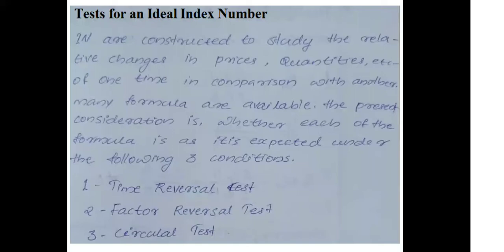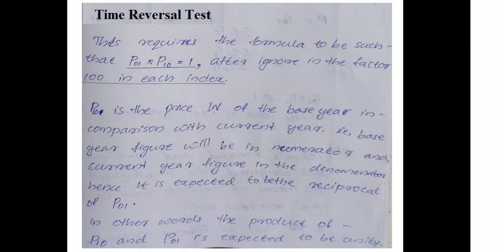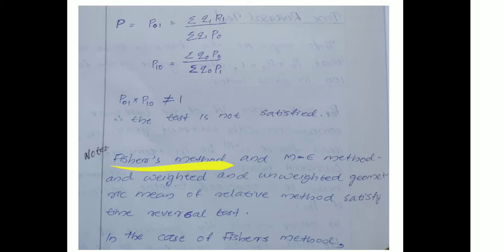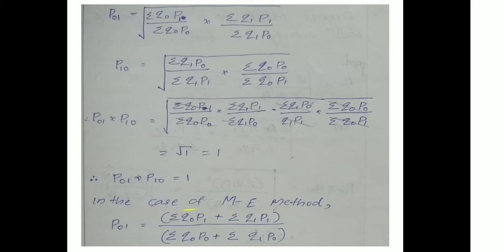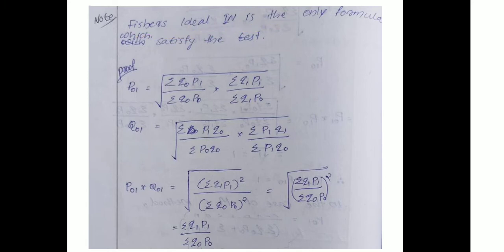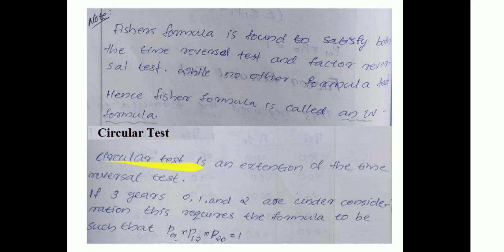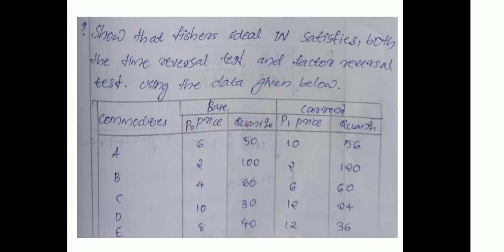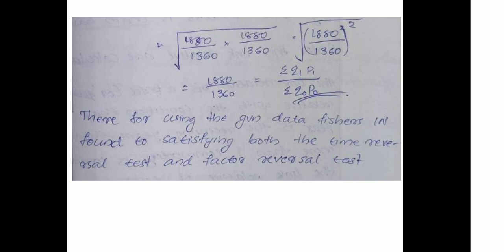Time reversal Test|Factor reversal Test|Circular test|1st SEM UG|UOC|Complimentary Statistics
University of Calicut First Semester UG Complimentary Course Statistics 4th Module: Tests for an ideal index number